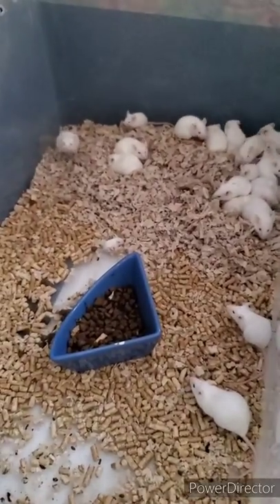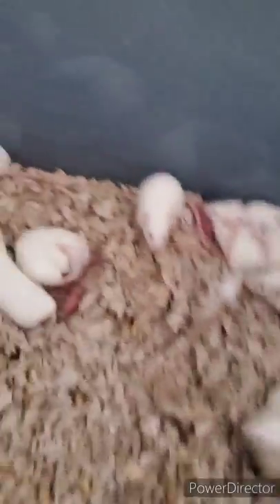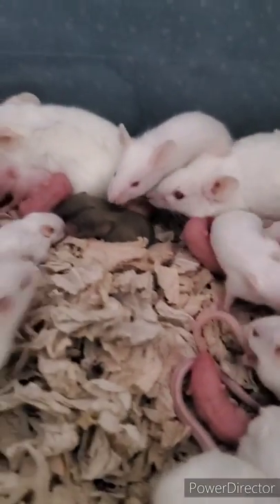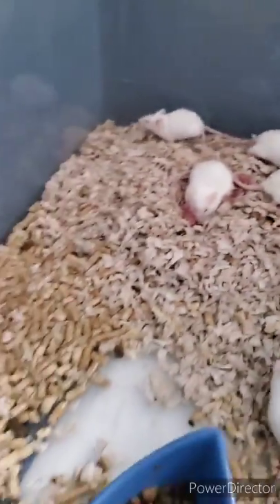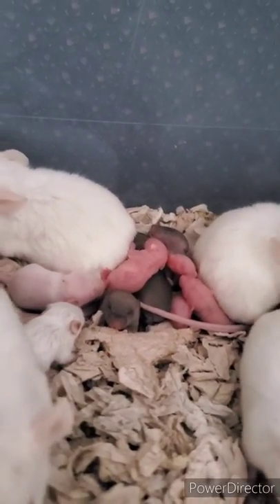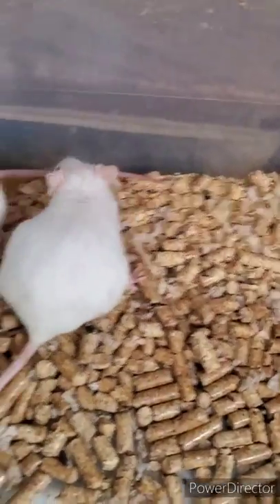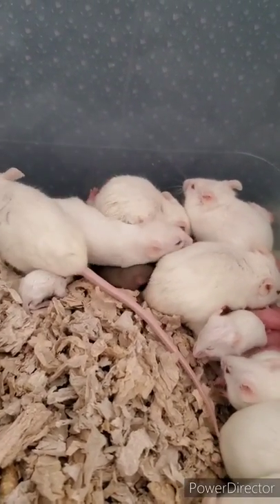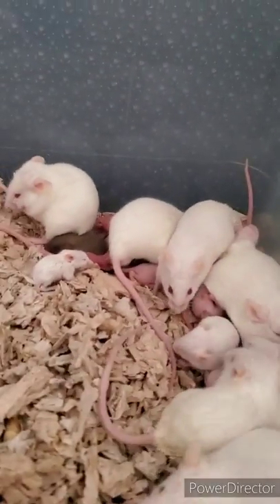I Received 3 Orphaned Newborn Baby Rats!